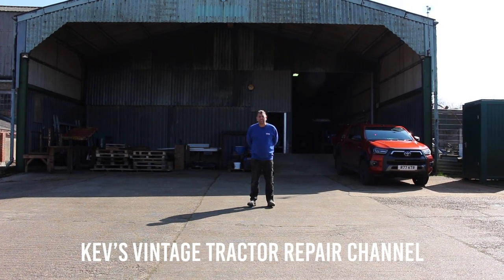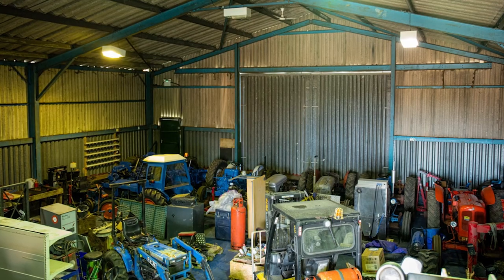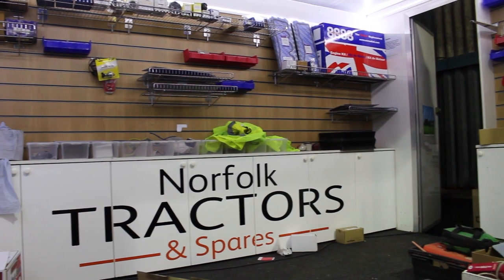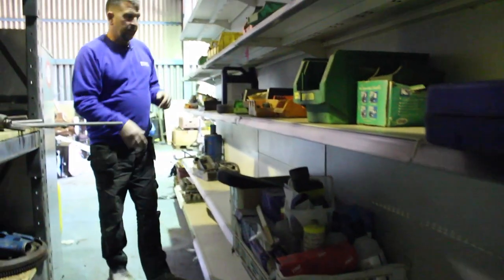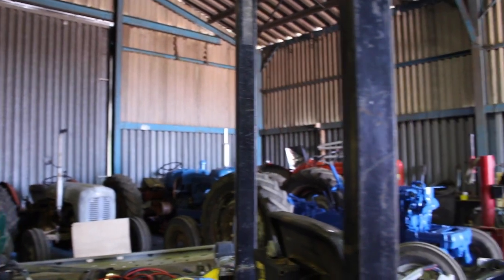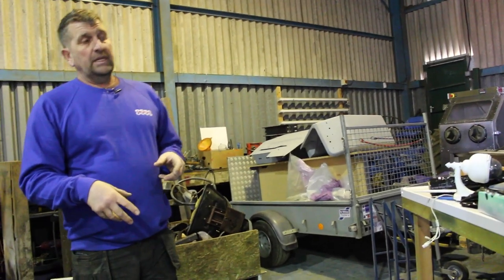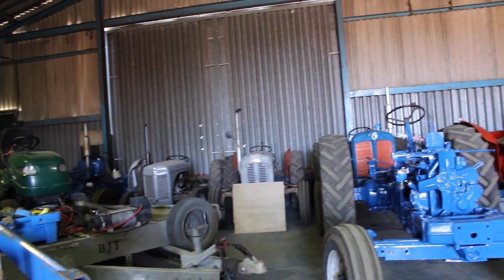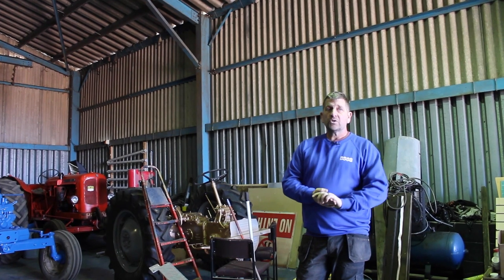New Tractor Workshop Tour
Welcome back! Something a bit different today, in today's Video I will be showing you around my new and upgraded workshop! We haven't long moved in so we still have a bit to go but I thought it would be interesting to show you and take you through my new setup. Hope you enjoy.

Get in touch if you are looking for parts for your own projects and I can supply those for you: